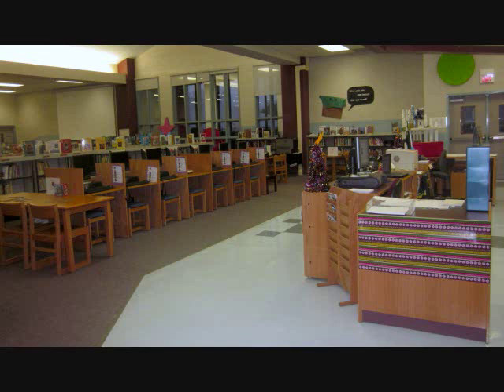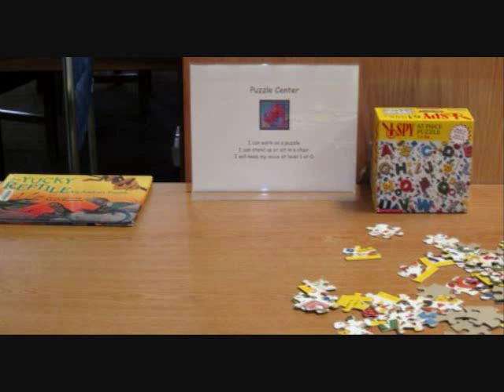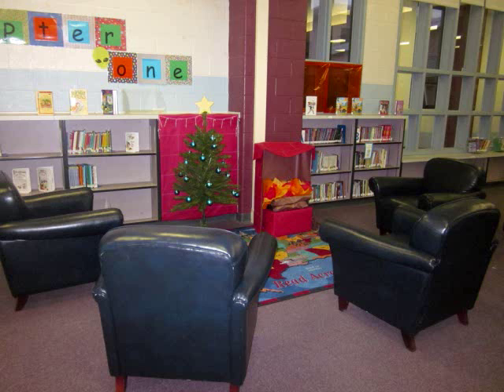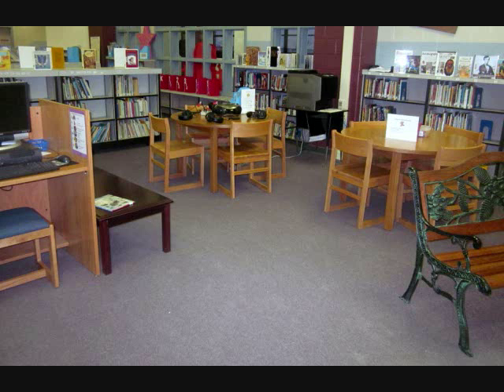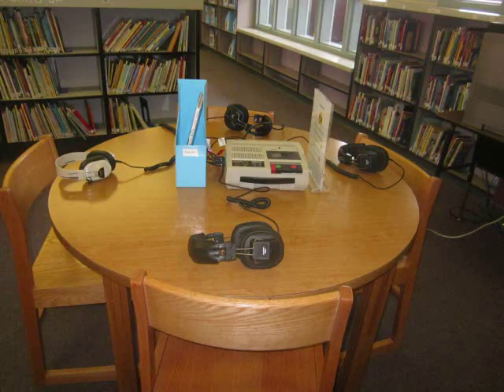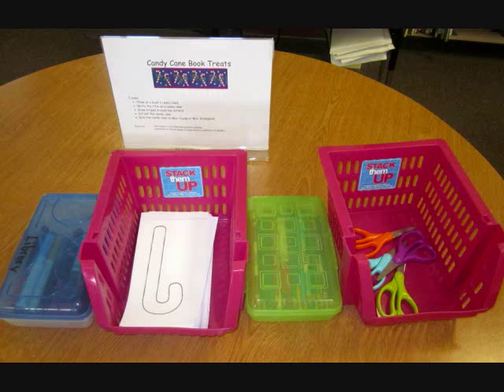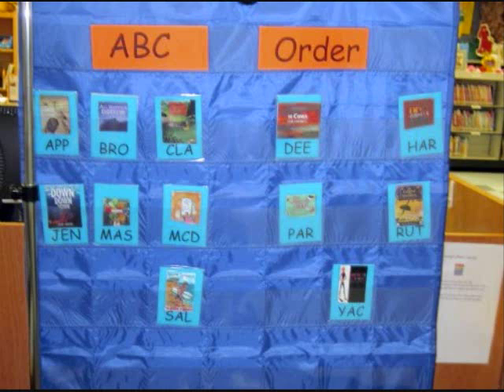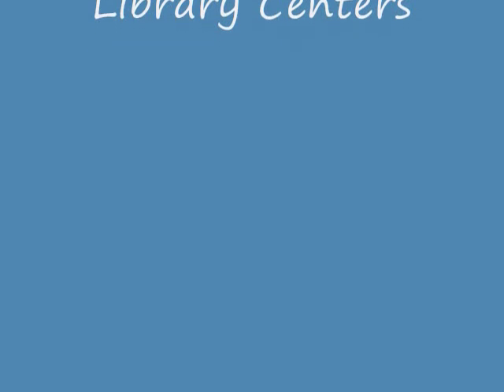Library Centers Tour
Tour my elementary school library. See how I've set up work stations to increase active student learning. It's simple, and you can do this, too!